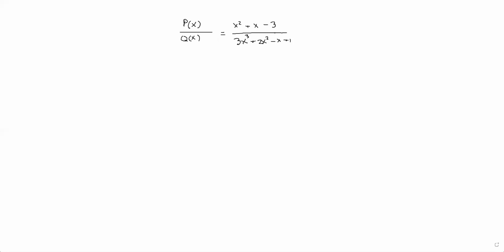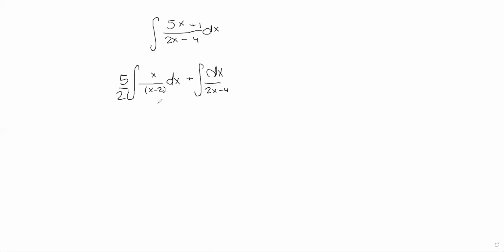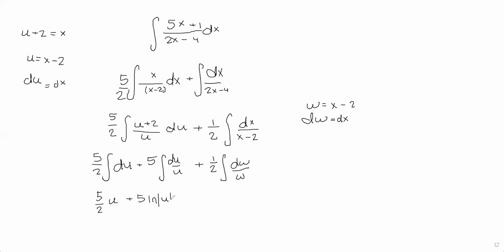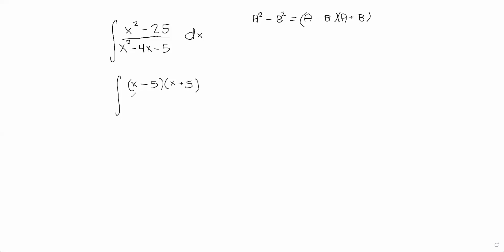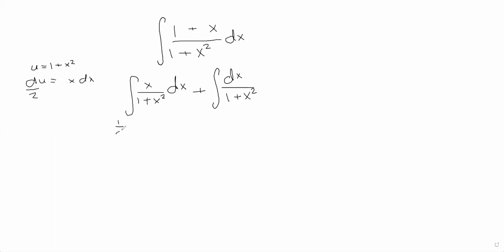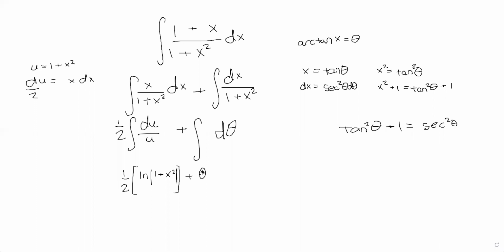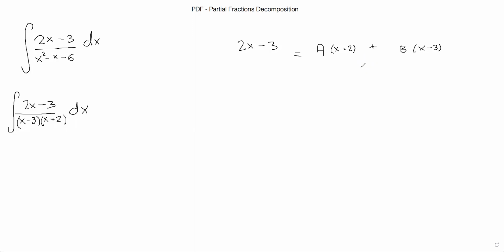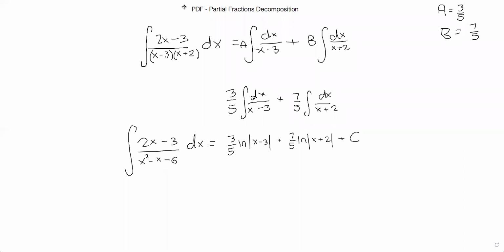Calculus II - Integrating Rational Functions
In this video, we learn how to integrate different kinds of rational functions and then we get a gentle introduction to partial fractions decomposition (PFD). Later on I'll be making an in-depth video covering specific cases of PFD so watch out for it.